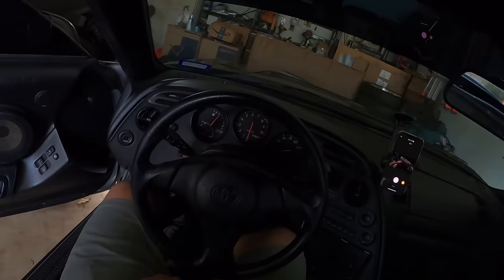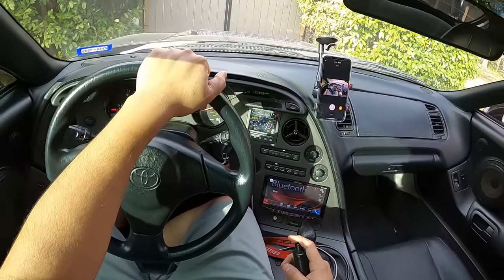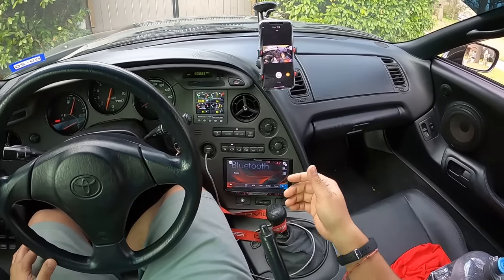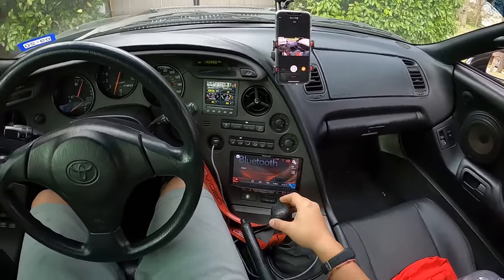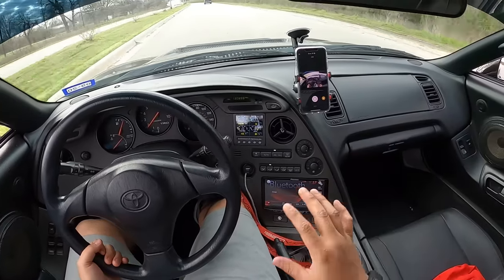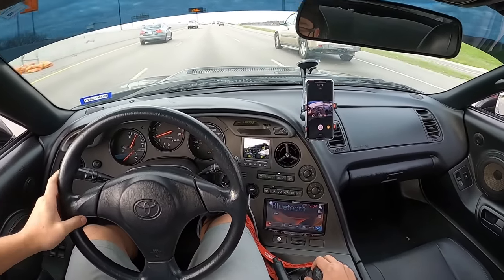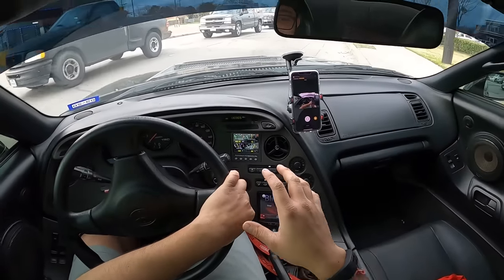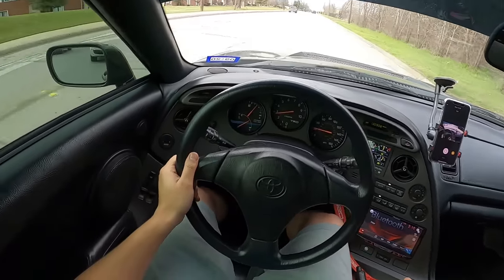Taking My 1000+HP Supra Out For A Cruise - MK4 Supra POV Driving.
Hope you all enjoy this POV video. As you all can see, A 1000+HP car can still be a nice street car.